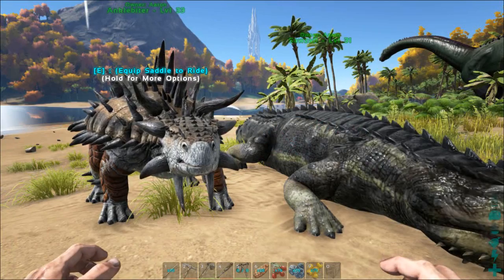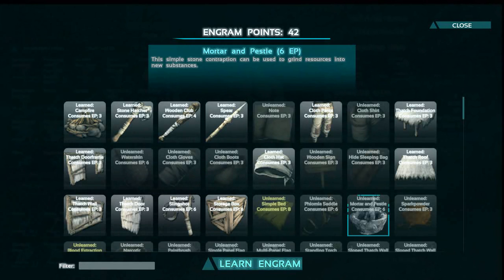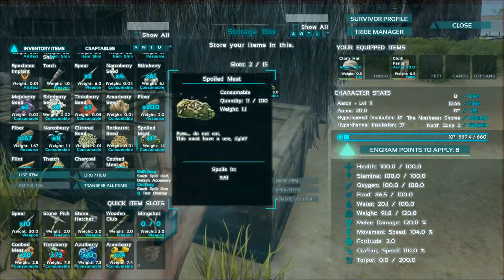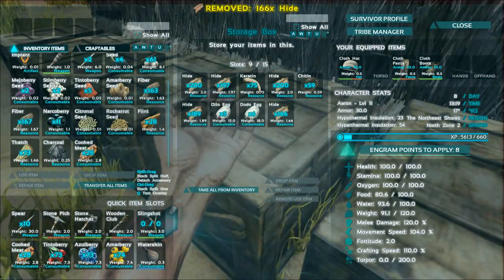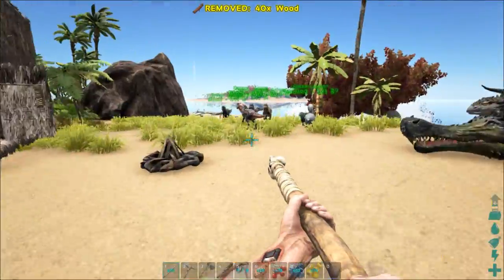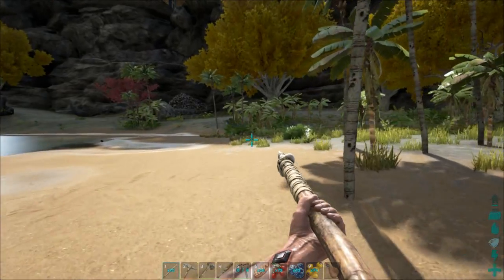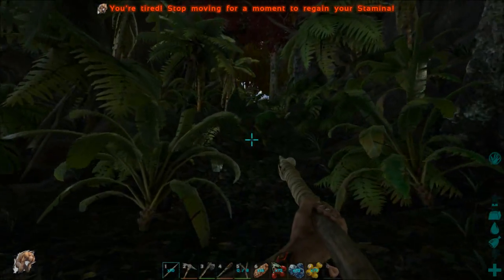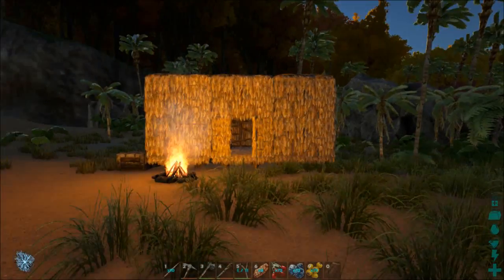ARK: Survival Evolved - Ep 3: Hidden lake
In this episode we go for a walk, tame a Sarco, kill a Raptor, and find a base location with lots of potential.